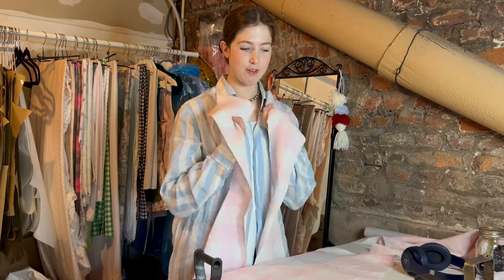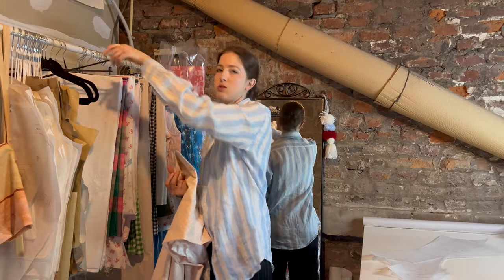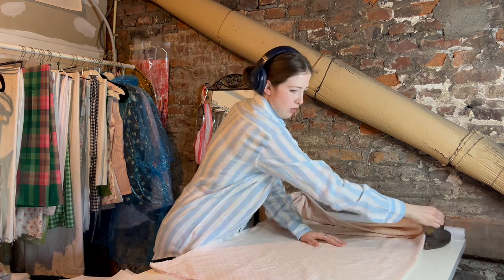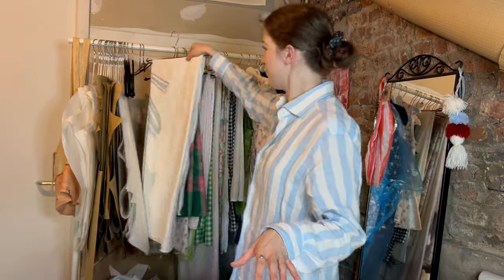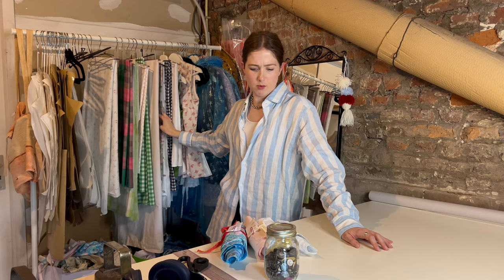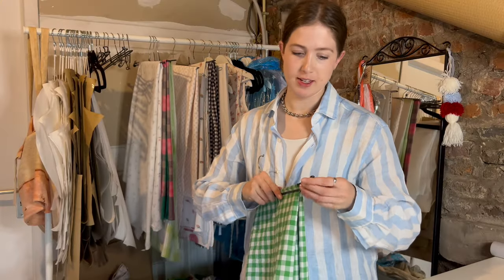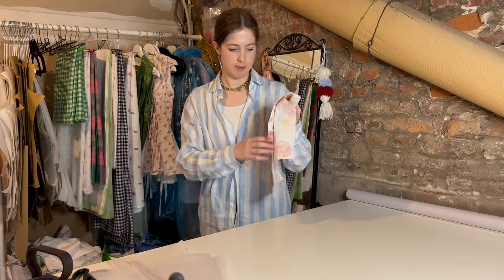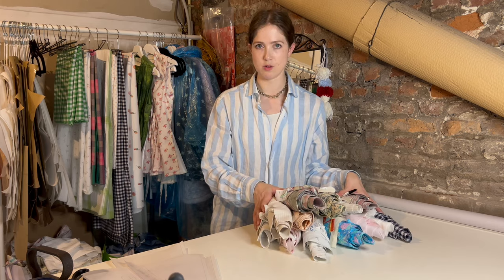cutting my designs from secondhand materials: STEP TWO of my fashion production process (upcycling!)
In this video, I'll be sharing STEP TWO of my fashion production process, where I cut my designs from secondhand materials as part of my upcycling practice. I'm transforming pre-loved fabrics into stylish pieces that not only look good but also help the environment.

If you're new here but are passionate about sustainable fashion, upcycling, or are interested in the behind-the-scenes of a small fashion business, then this is the channel for you! This is my journey towards a more sustainable and stylish future in the fashion industry.

xx Eleanor